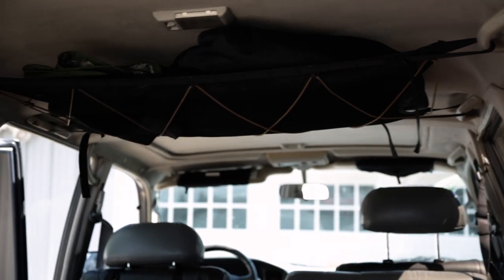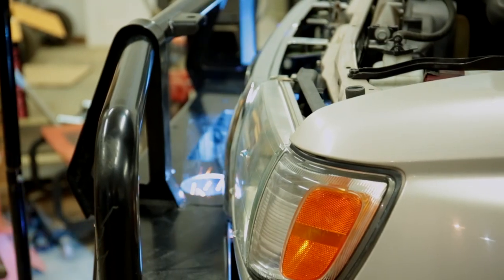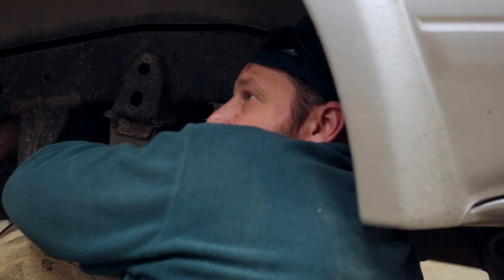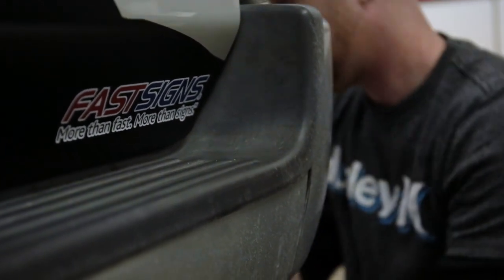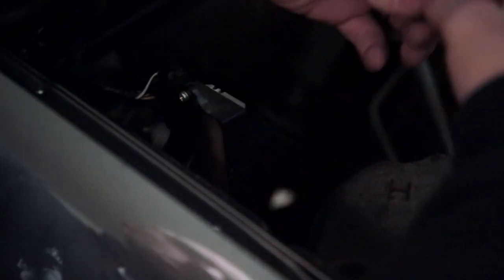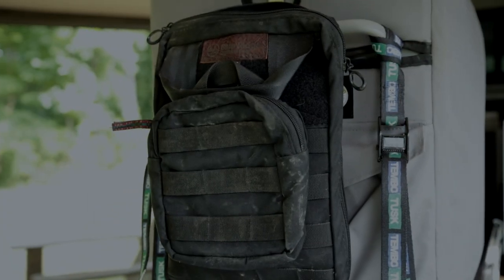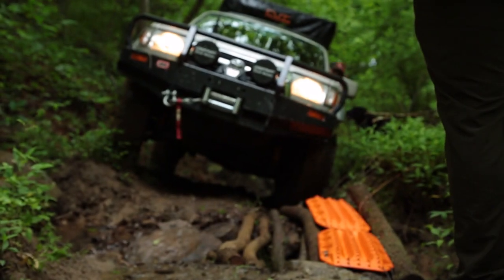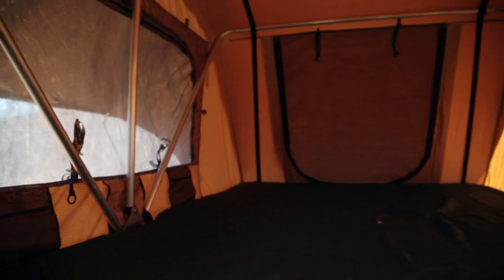PS2 - The Build - Mountain State Overland - Mountain State Overland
In this pre-season episode of Mountain State Overland, Jason and Jeremy highlight some of the equipment that's been installed on the Tacoma and 4Runner in preparation for Season 2.